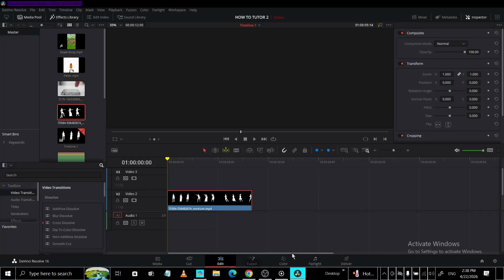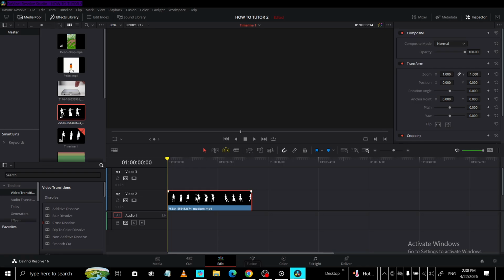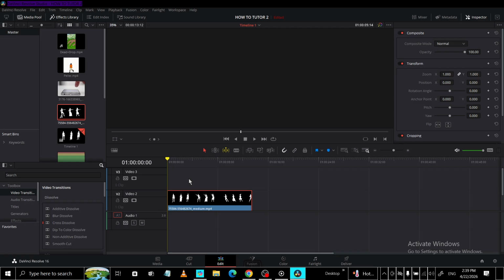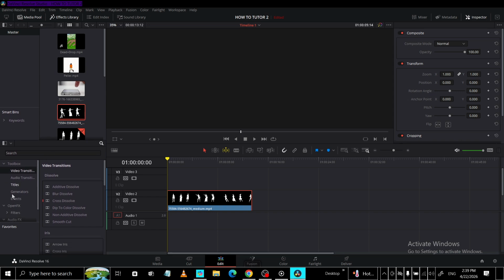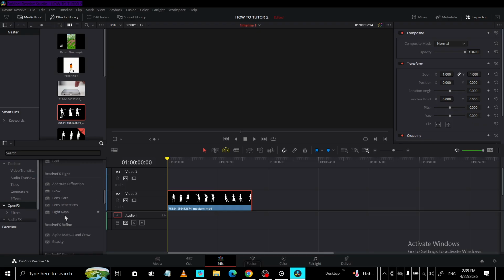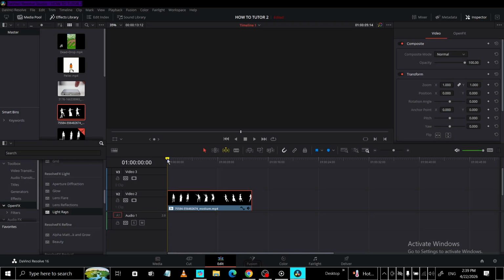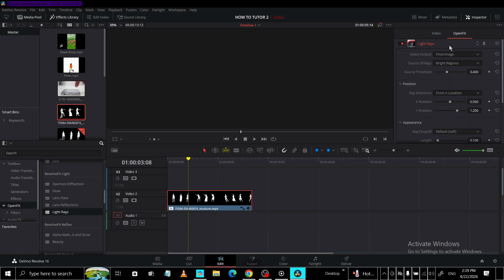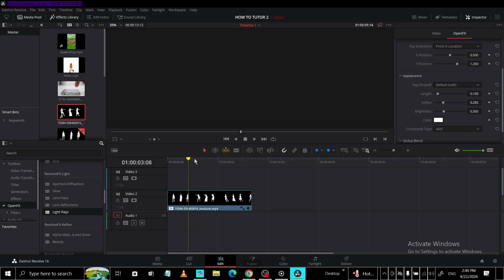How to Use Light Rays Effect in DaVinci Resolve (Complete Guide)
In this professional tutorial, we explore the captivating Light Rays effect in DaVinci Resolve, a powerful feature that can enhance your video projects. Discover how to apply this effect to create stunning visuals that draw your audience's attention and elevate your storytelling.

By the end of this video, you will understand how to effectively utilize the Light Rays effect to add depth and drama to your footage. Watch till the end for a comprehensive guide on this creative tool, and don't forget to implement these techniques in your next project!